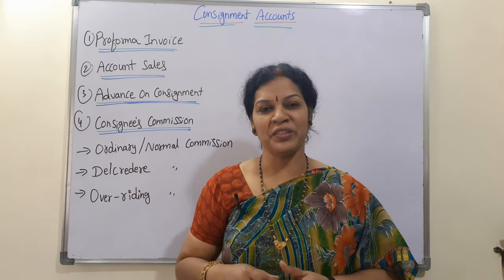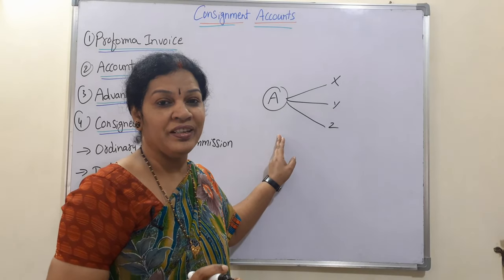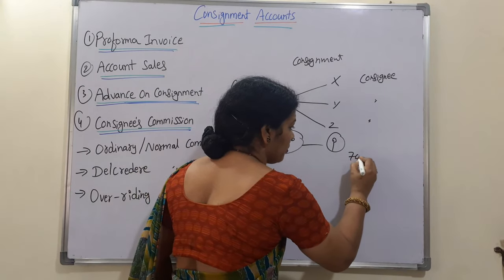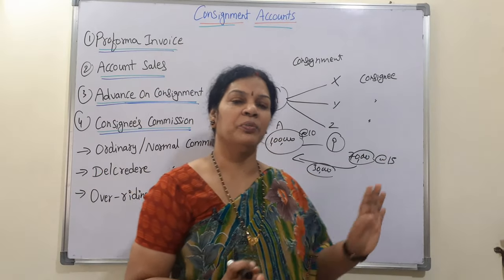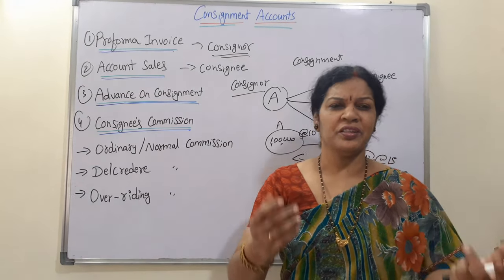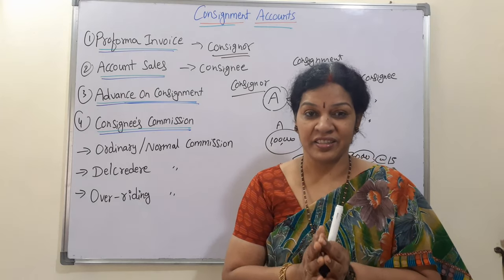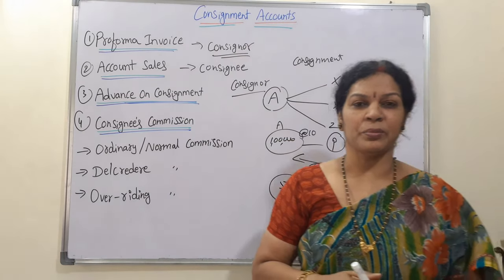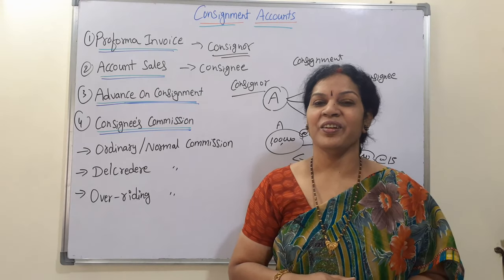1. Introduction of Consignment Accounts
Dear Students,
Please follow the given Subjects & Chapters related to Commerce & Management Subjects: